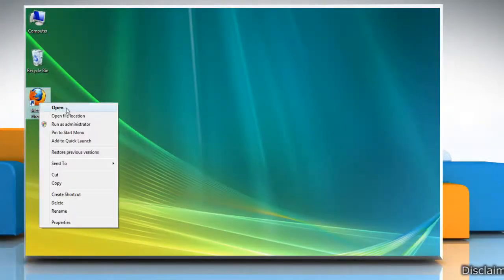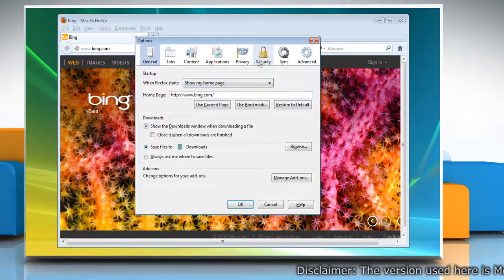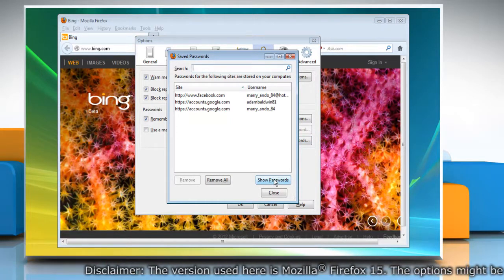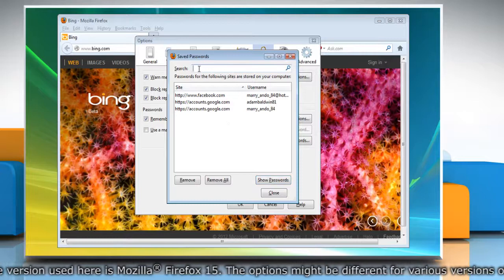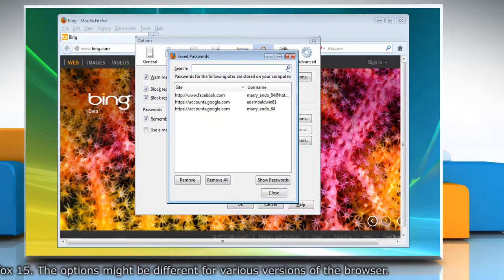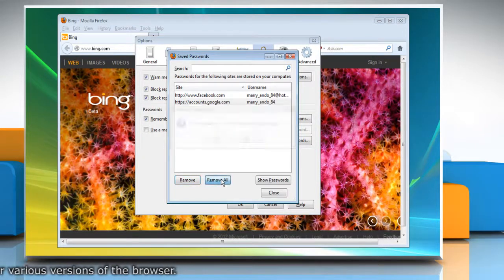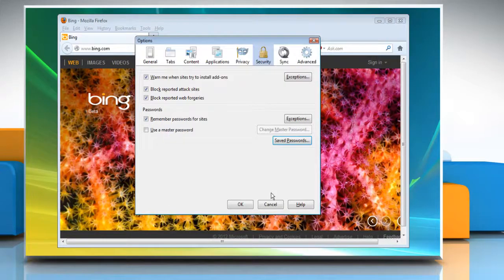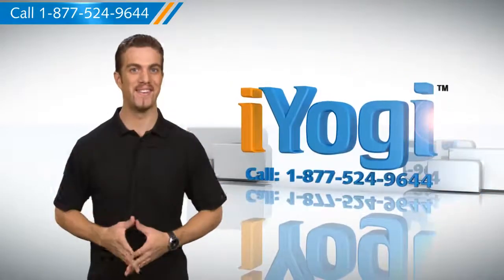Mozilla® Firefox: How to view and delete saved passwords in Windows® Vista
Steps to view and delete saved passwords of Mozilla® Firefox using Password Manager on a Windows® Vista PC.

If you need tech help to get acquainted with Windows® 8, call iYogi™. Call at the toll-free number 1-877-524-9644 if you are calling from the U.S. or Canada and on 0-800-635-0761, if you are calling from the U.K. and receive round the clock remote support for fixing the tech issues.